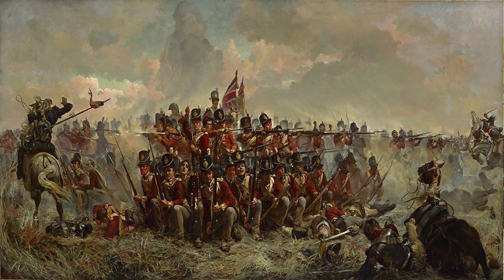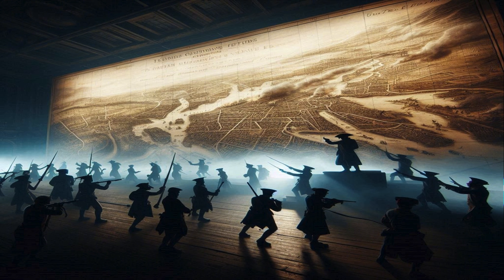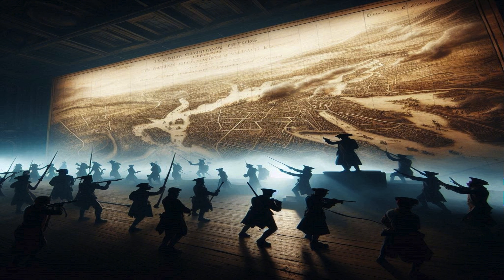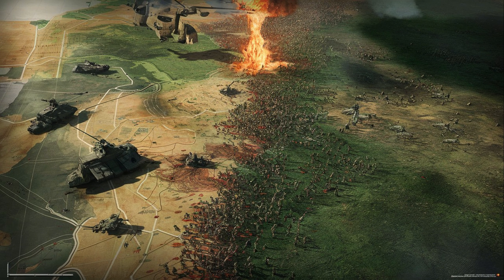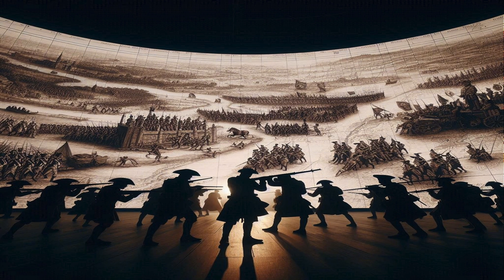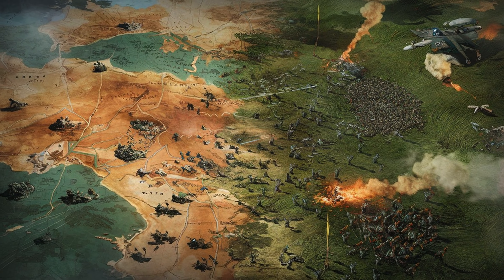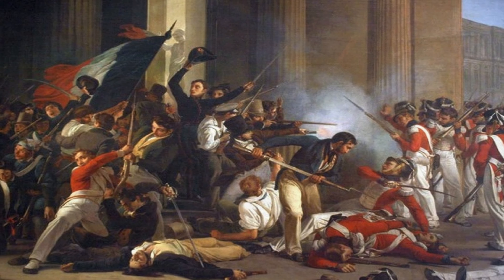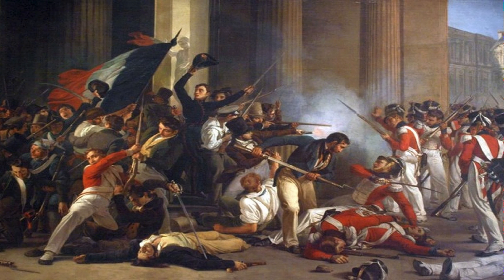French Revolutionary Wars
Welcome to our detailed exploration of one of the most turbulent and transformative periods in European history - the French Revolutionary Wars. In this meticulously researched video, we delve into the epochal series of conflicts that erupted in 1792 and extended through 1802, reshaping not only France but the entire European continent.

Join us as we trace the origins of the wars, beginning with the revolutionary sentiments that toppled the French monarchy. We'll examine the internal strife and ideological fervor that propelled France into a decade-long clash with various European coalitions. From the dramatic rise of the Jacobins to the Reign of Terror, and the formation of the First French Republic, each stage of the revolution added fuel to a fire that would engulf Europe.

We'll outline the major military campaigns and their pivotal battles, including the Battle of Valmy, the Siege of Toulon, and the decisive conflicts at Rivoli and Marengo. Learn about the military strategies employed by both the French revolutionary forces and their adversaries, and understand how figures like Napoleon Bonaparte rose to prominence and changed the course of history.

Our analysis extends beyond the battlefield. We’ll explore the diplomatic maneuvers, treaties, and alliances that shaped the geopolitical landscape of the era. Understand the impact of the wars on civilians, the changes in warfare technology, and the shifts in national borders that laid the groundwork for future European conflicts.

We also discuss the long-lasting effects of the French Revolutionary Wars. Discover how these wars accelerated the spread of revolutionary ideals of liberty, equality, and fraternity across Europe, sowing the seeds for future revolutions and wars. We'll also talk about the institutional and social changes within France, moving towards modern statehood and setting the stage for the Napoleonic era.

This video is enriched with insights from leading historians and includes detailed maps, historical documentation, and engaging animations to provide a comprehensive understanding of this complex period. Whether you're a history enthusiast, a student, or just curious about the transformational events that shaped modern Europe, this video offers a thorough and enlightening overview of the French Revolutionary Wars.

Engage with us in the comments below; we welcome your thoughts and questions on this significant historical period.

Don't forget to turn on notifications for more history and culture content.